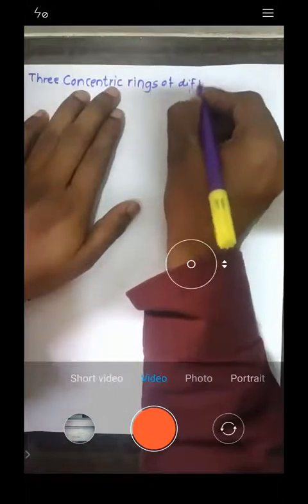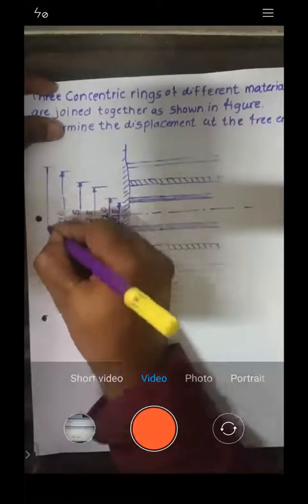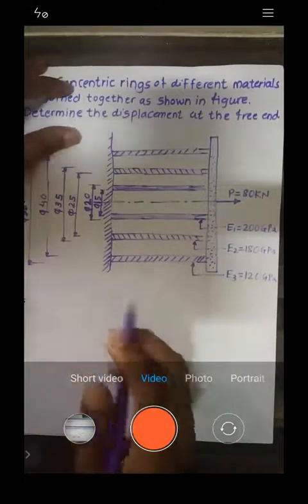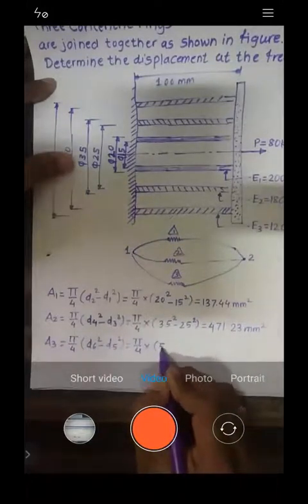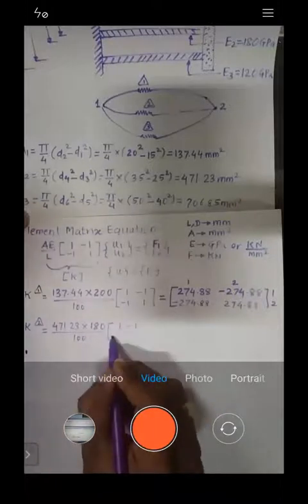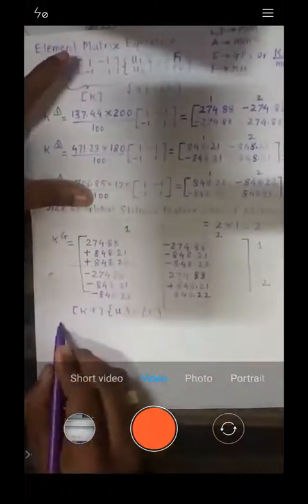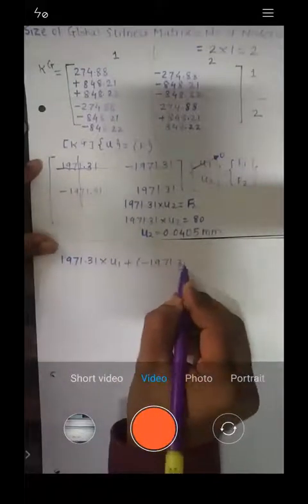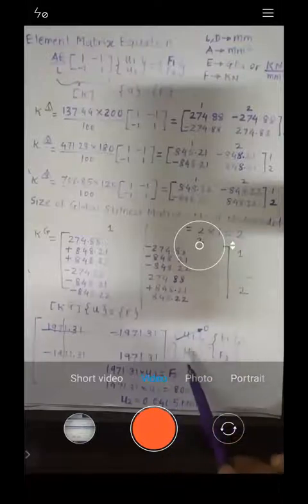Lecture 3 Structural Analysis Bar under axial load